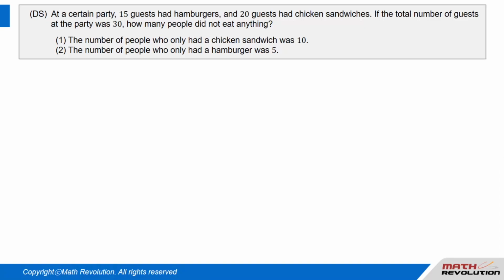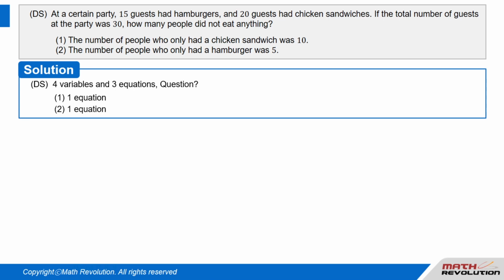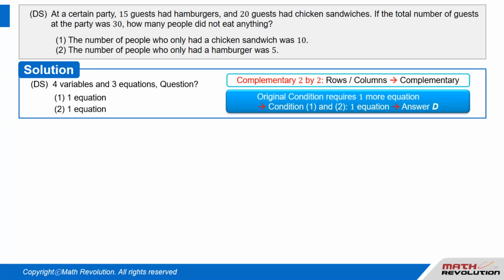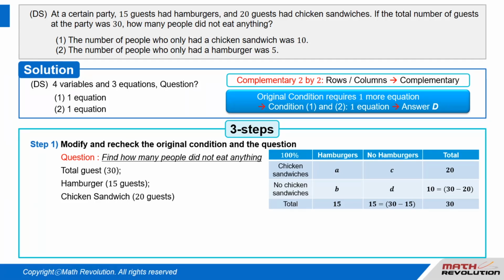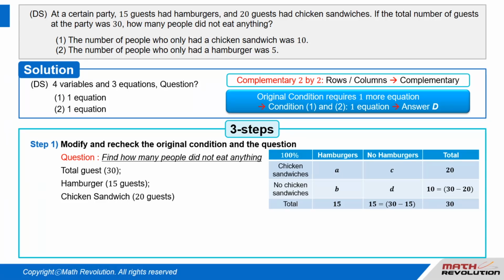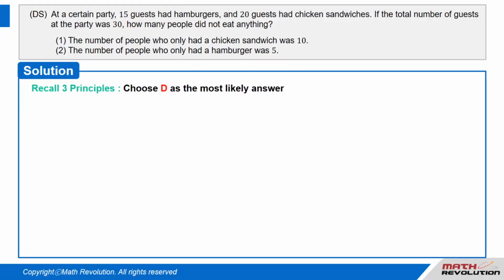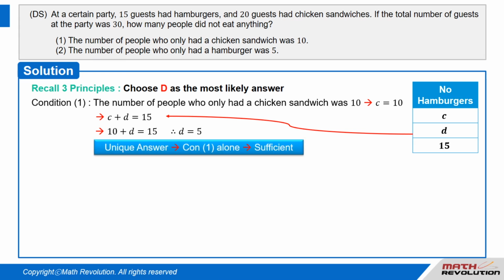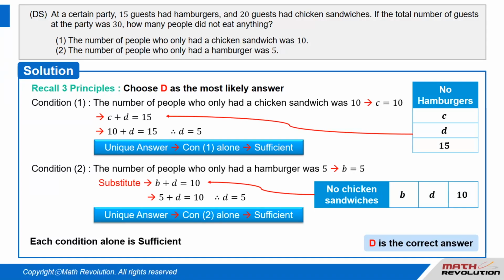C17. Answer D (4 Variables and 3 Equations)